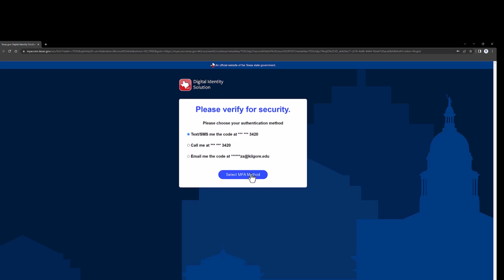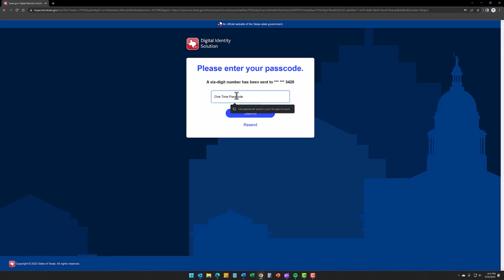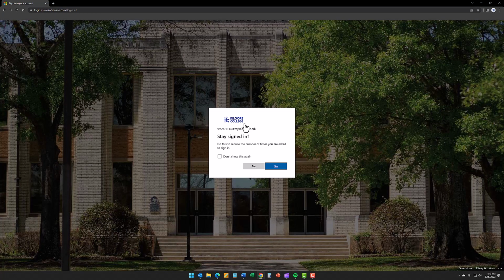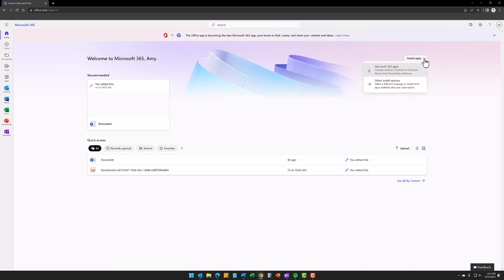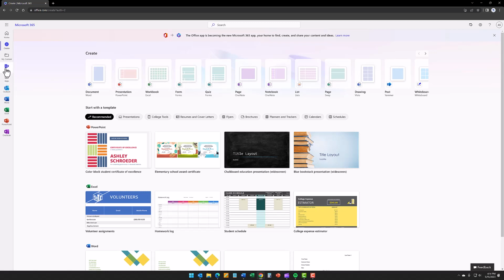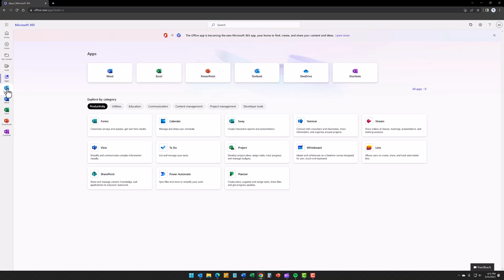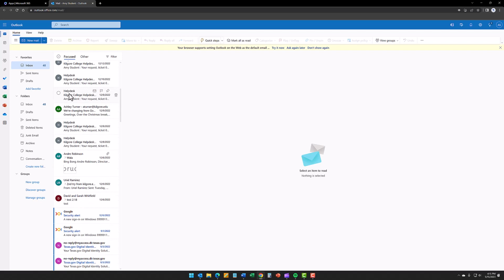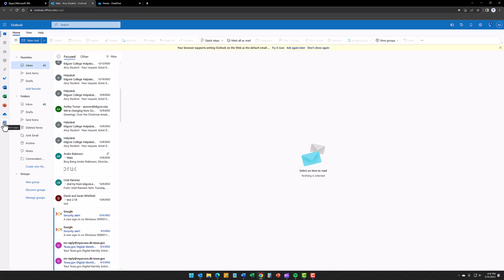Microsoft 365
Hello KC Rangers,

This video will provide you with a tutorial on how to log into your new OFFICE365 account.  You can find your email as well as other Microsoft products right at your fingertips for FREE!